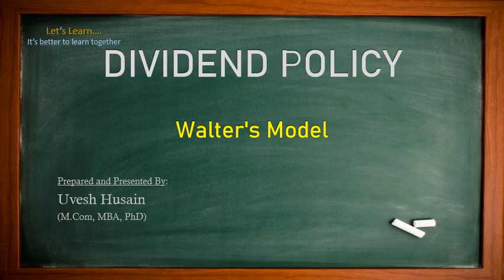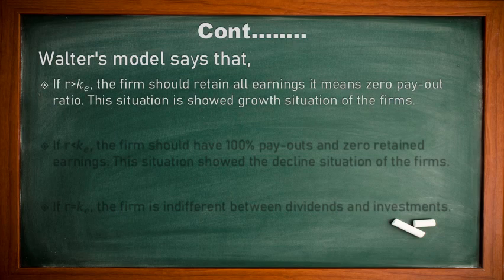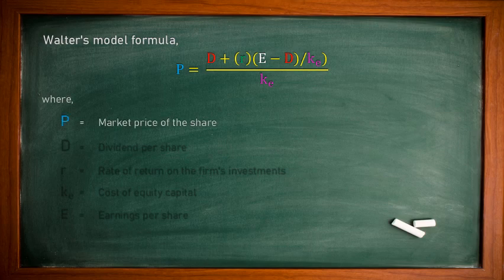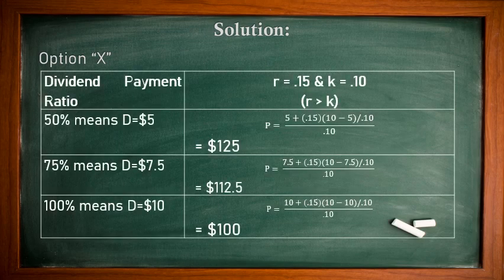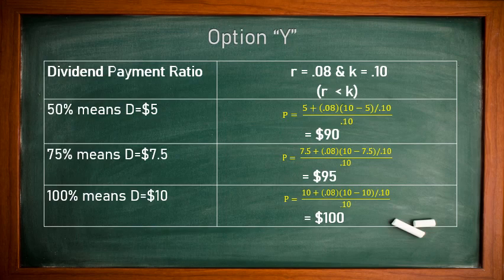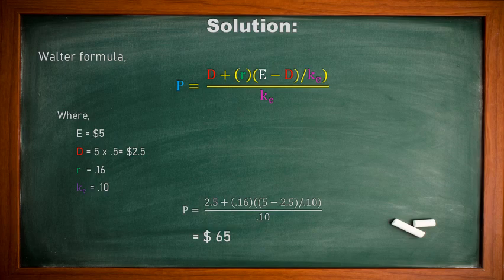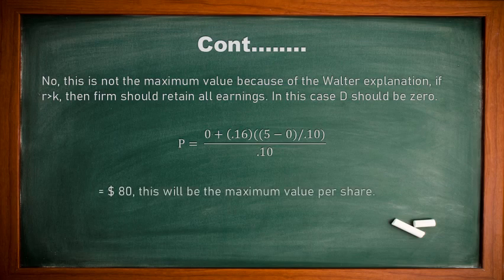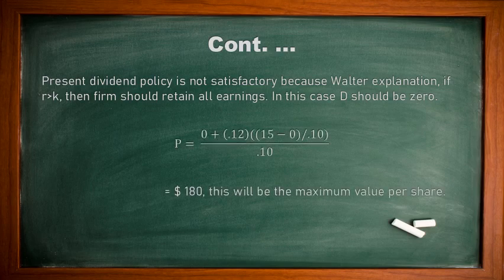Dividend Policy - Walter's Model_latest 2020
This video will help you to understand the Walter's Model along with different cases.